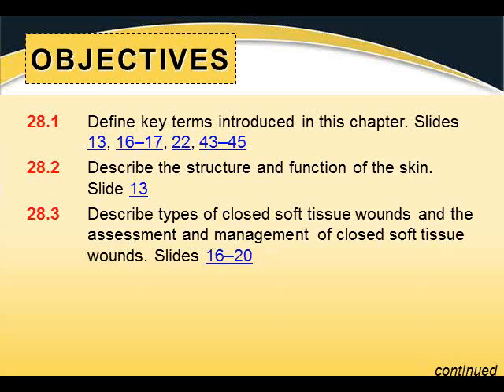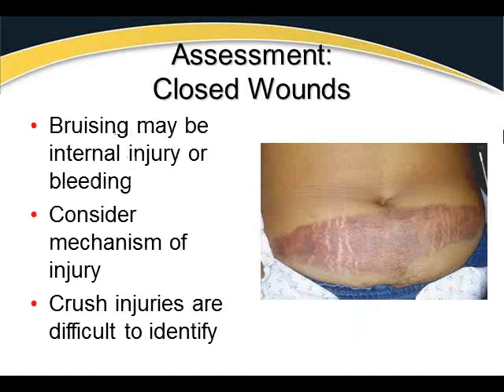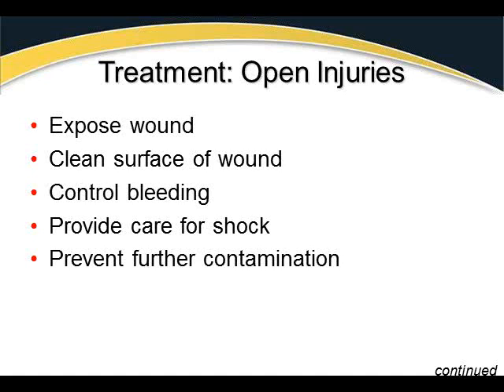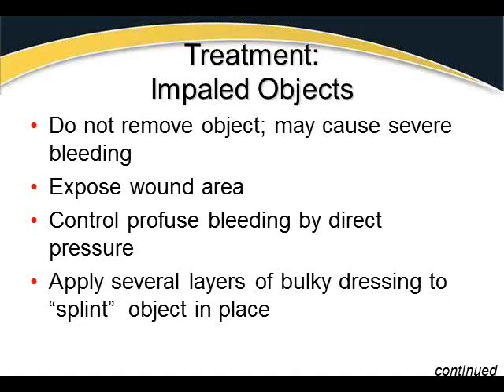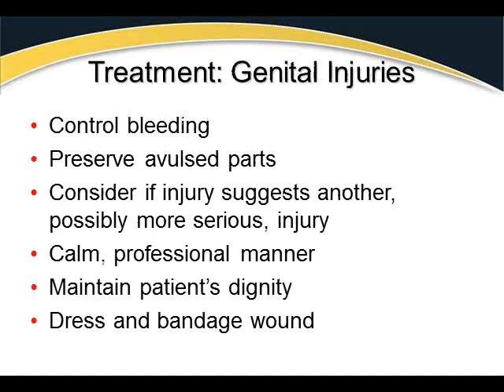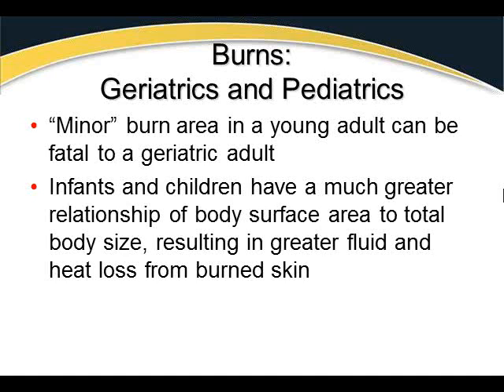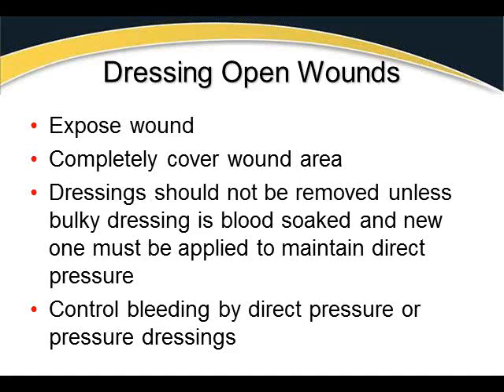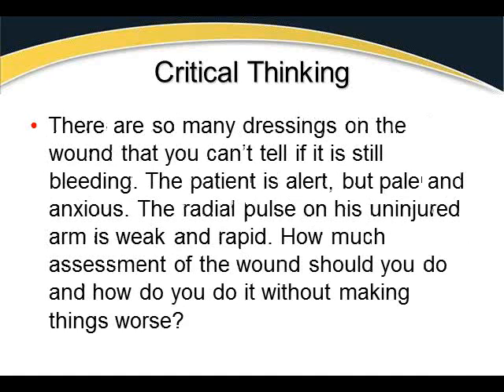2013 10 28 21 59 EMT Ch 28